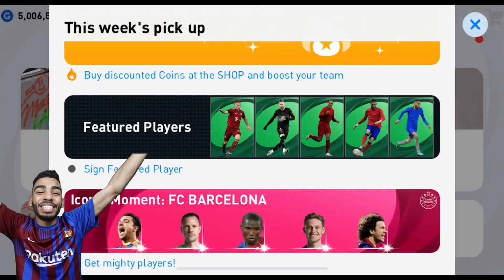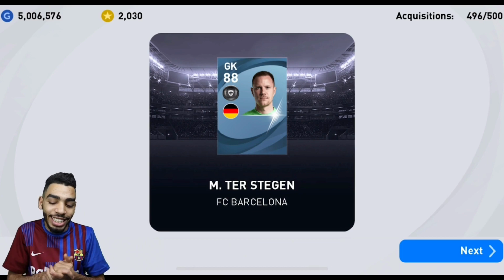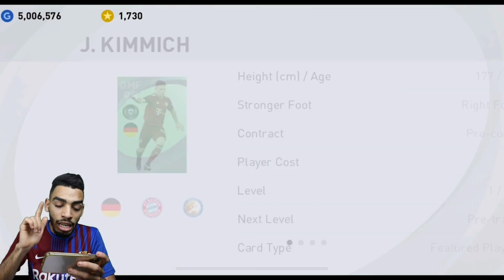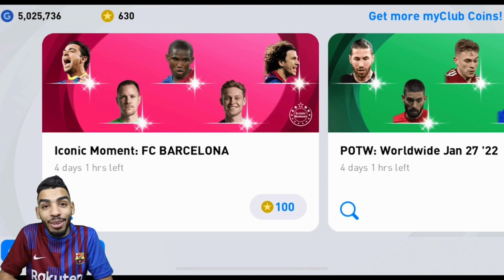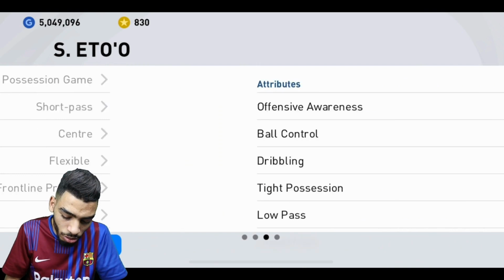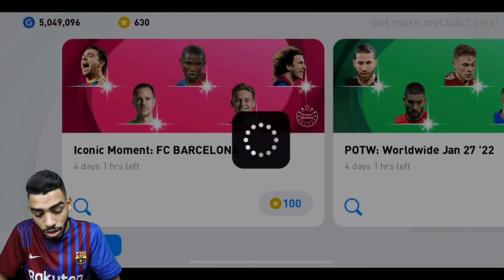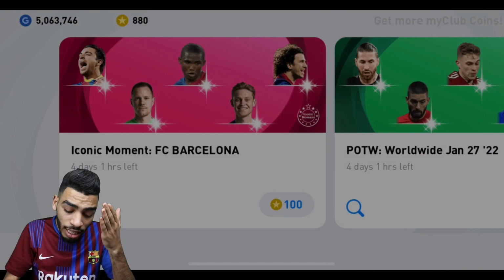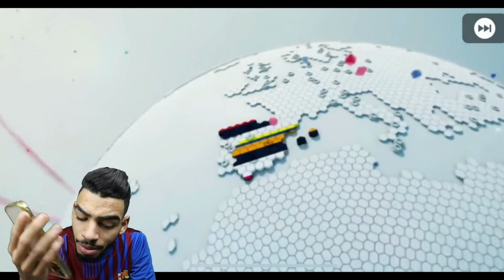will i get ETO ?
in this video im opening barcelona iconic moment pack to get SAMEUL ETO'O in eFootball pes 2021 mobile